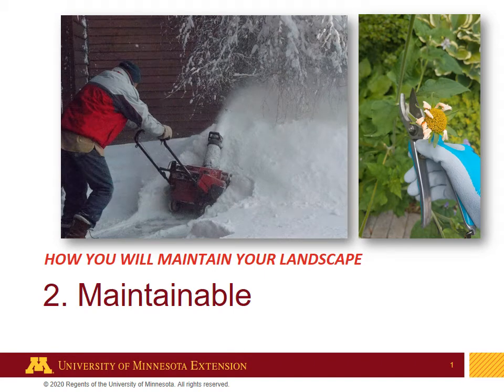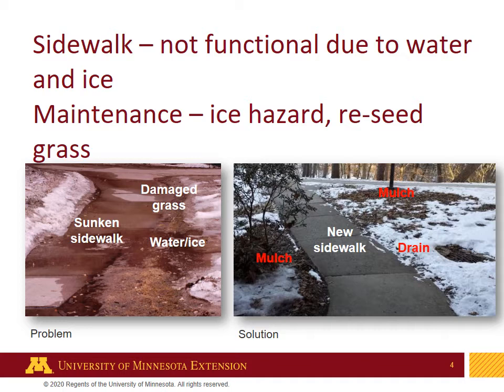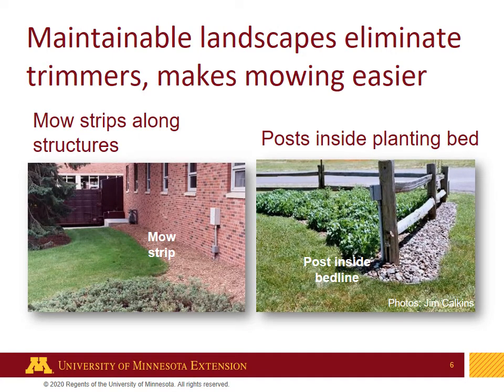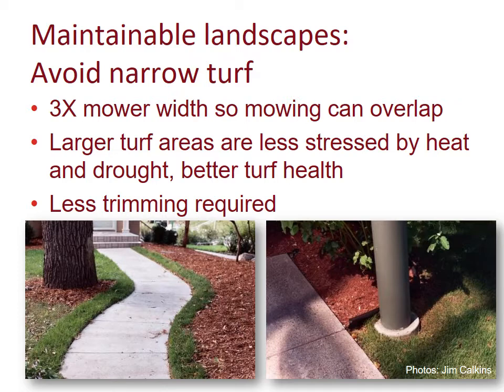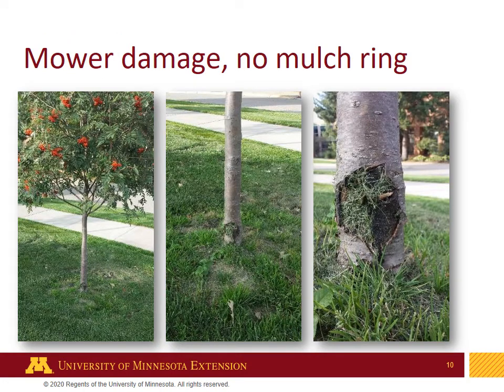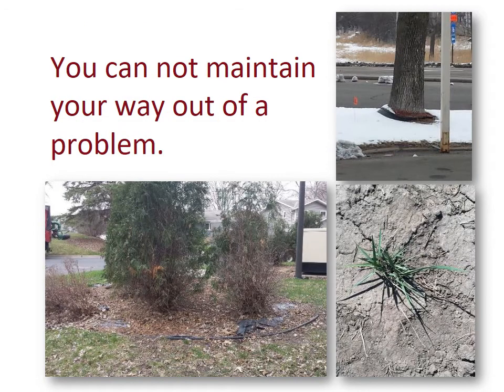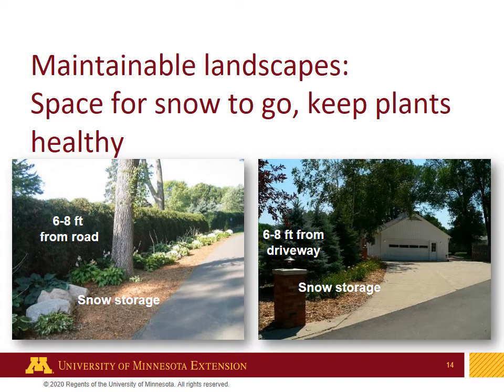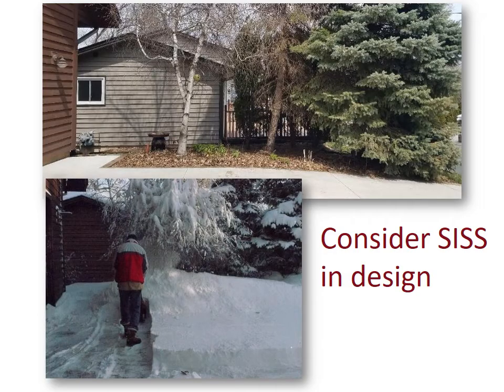2: Maintainable Considerations of Sustainable Landscape Design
Maintenance considerations are closely linked to functionality. Basically, if a landscape isn't maintainable, then how can it function for you? Learn about ways maintainability influences the sustainability of a landscape.